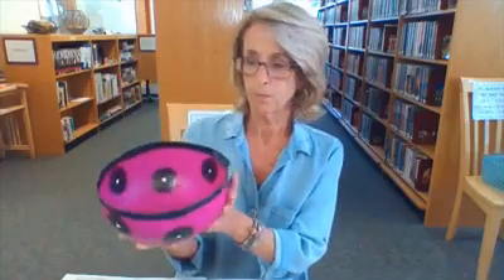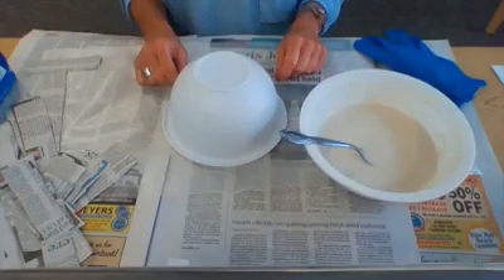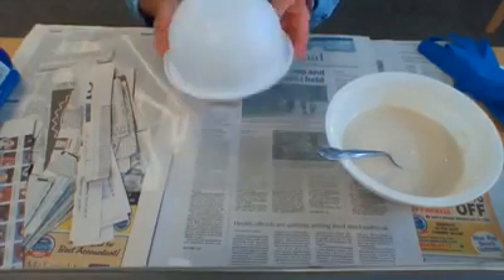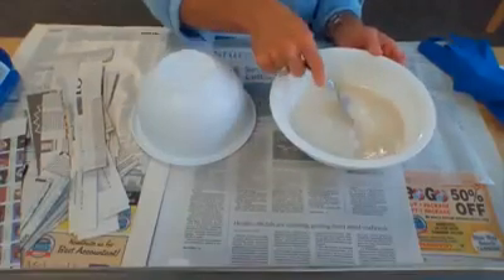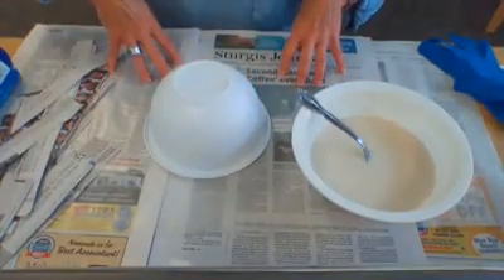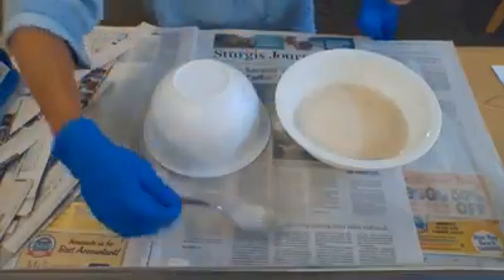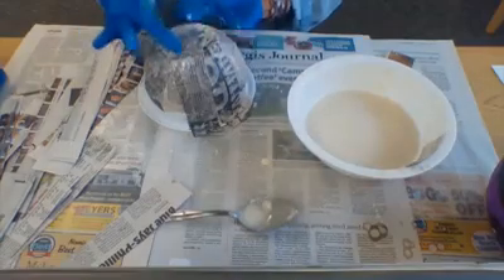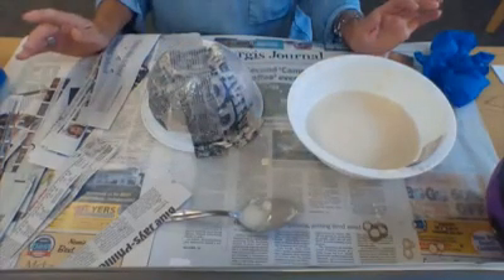Art Outside the Box with Miss Judy